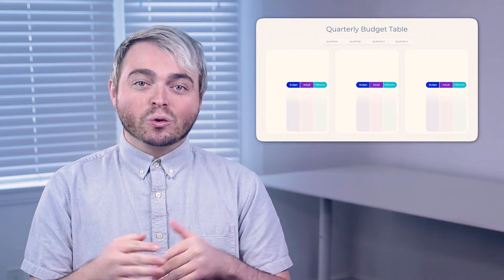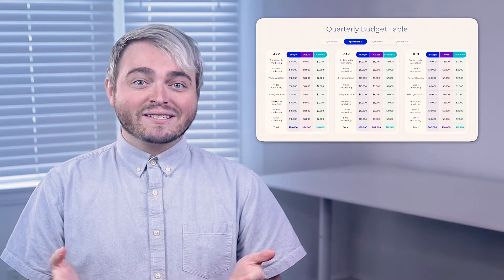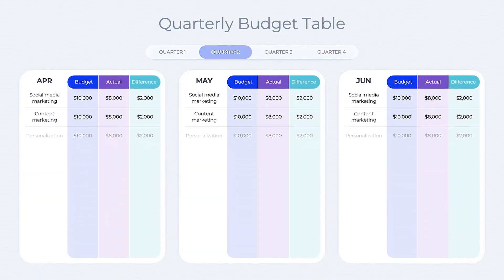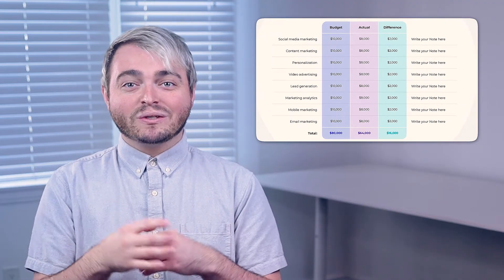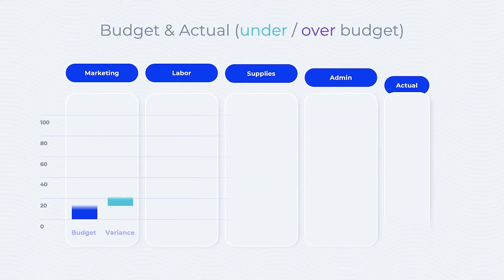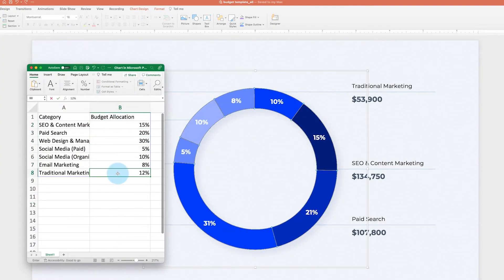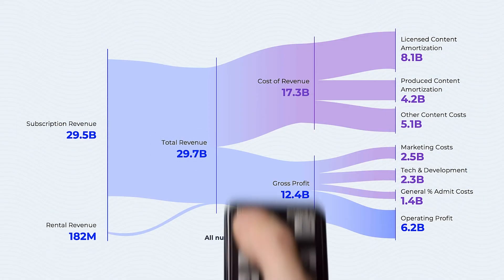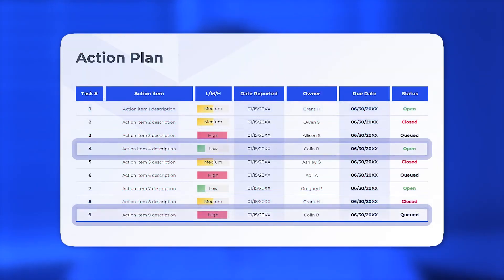How to use a "business budget template"? Template with examples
00:00 - Intro
00:36 - Quarterly budget table
02:27 - Budget summary
02:55 - Budget & Actual
03:21 - Pie chart
03:47 - Sankey chart
04:34 - Outro

How do you grow your business with informed decisions? Budget templates are a powerful tool to manage spending habits and take more control of your money. Our Budget Template collection provides customizable resource slides that you can download and customize for any business need. It includes slides for quarterly and monthly budget tables, budget summaries, budget versus actual, budget breakdown, Sankey chart, plus many more.

Let’s review how these tools work, and how each one will streamline the budgeting process and help you manage funds efficiently. Watch until the end to learn more.